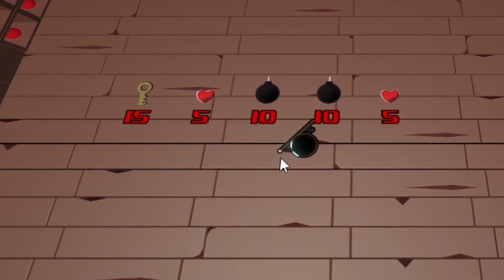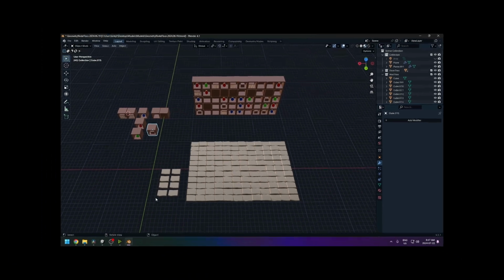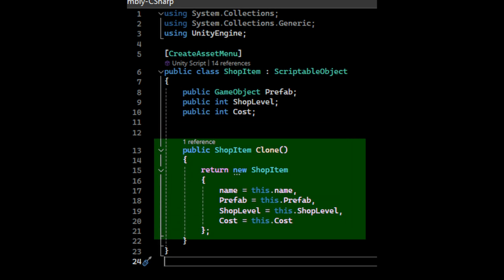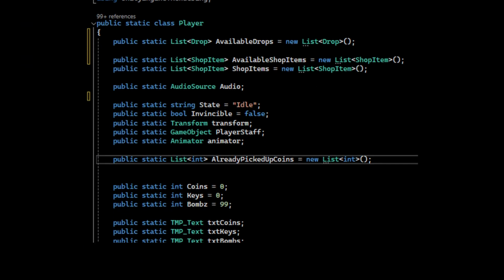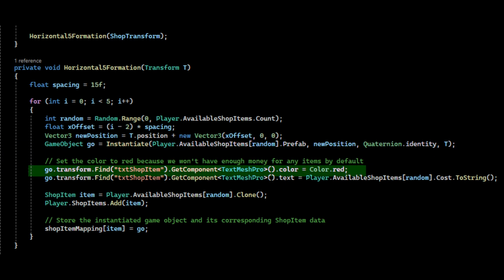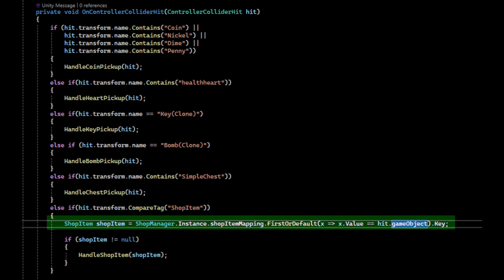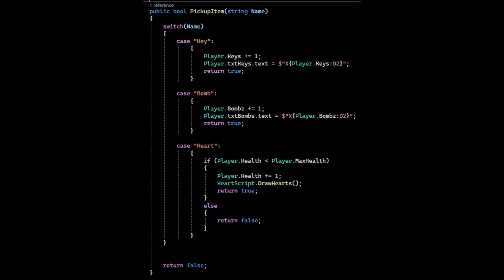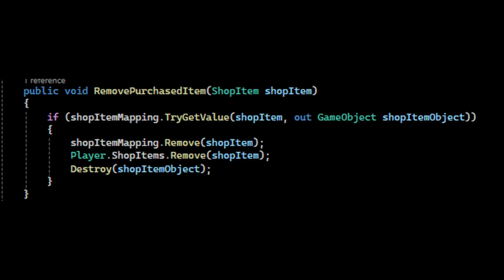Creating a Binding of Isaac Style Shop - Unity Tutorial (Series)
In this video I'll show you how to add drops to your game in 90 seconds.

You can download the blender file for room creation FREE